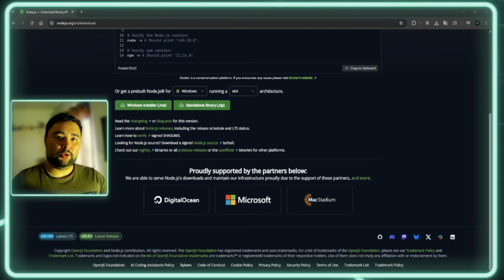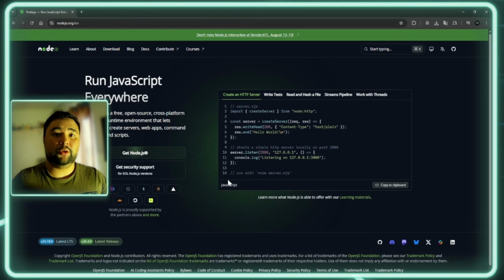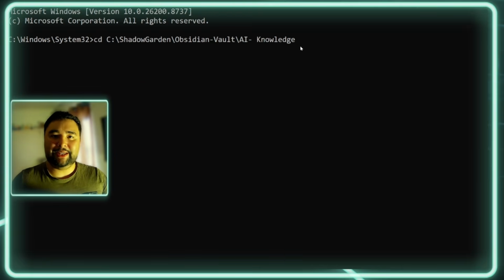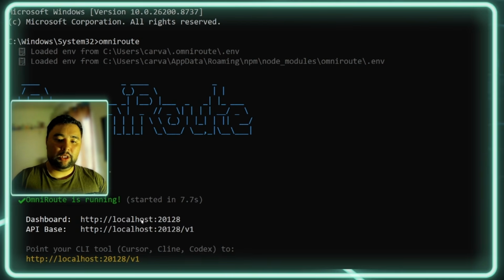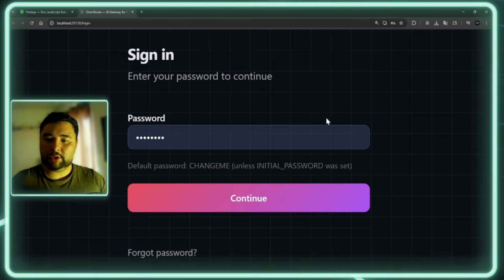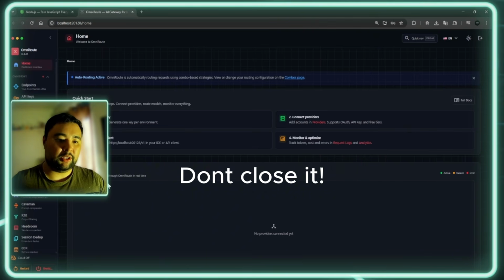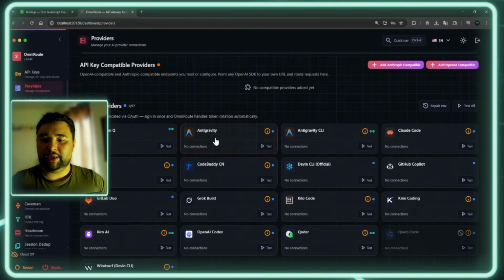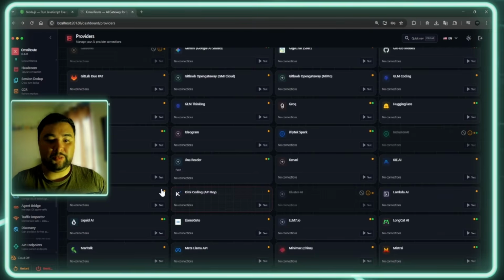How to Install OmniRoute — The FREE AI Router (Step by Step)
💰 Partners

• DGX Spark

⏰ Timestamps

00:00 Introduction to OmniRoute
01:05 Downloading and installing Node.js
01:35 Navigating directory via Command Prompt (CMD)
02:16 Installing OmniRoute via npm
02:32 Launching the OmniRoute server
02:52 Accessing the web interface & logging in
03:12 Creating a local API key
03:51 Navigating AI providers & closing thoughts

📱 Socials